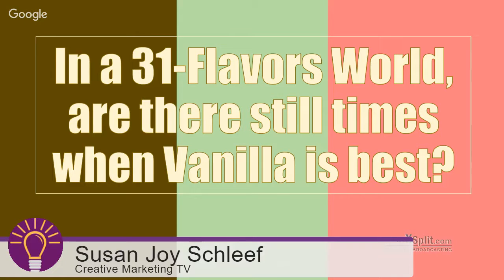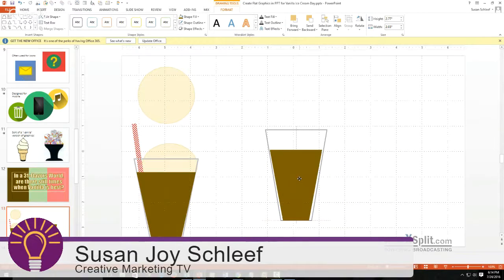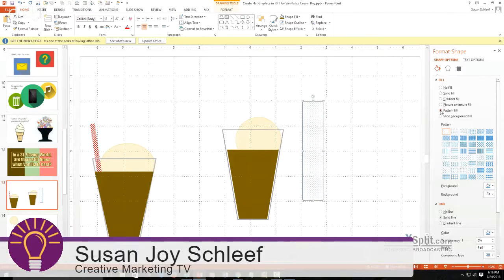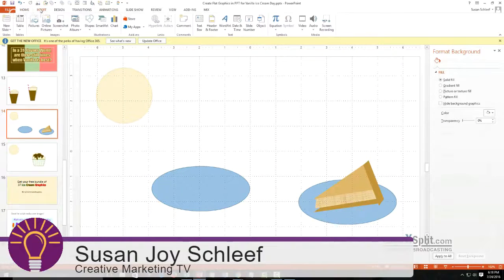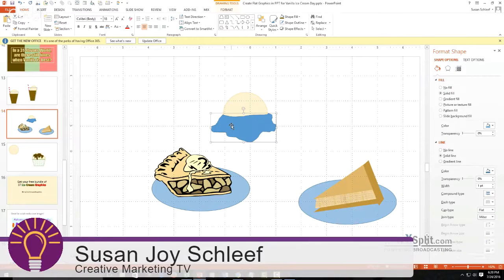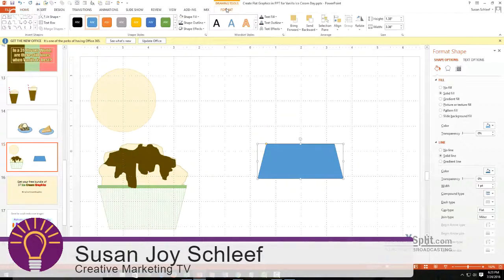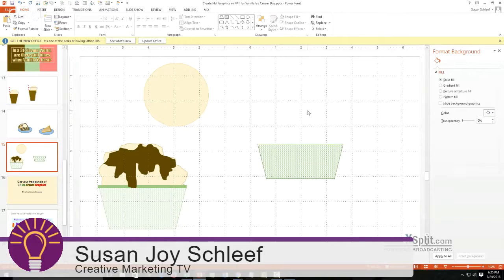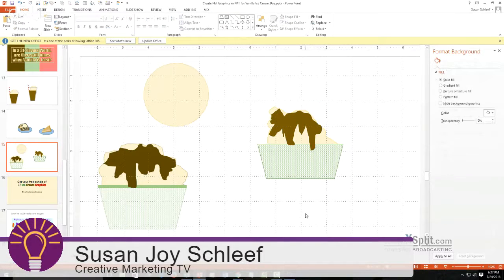Create Flat Graphics in PowerPoint to Celebrate Vanilla Ice Cream Day!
To download a free bundle of 37 Ice Cream Graphics, go

July 23rd is Vanilla Ice Cream Day and Creative Marketing TV is celebrating with a demonstration of how to create simple flat graphics with PowerPoint shapes.

Watch the recorded demo and then download a free package of graphic elements you can use to shortcut your own graphics creation process.